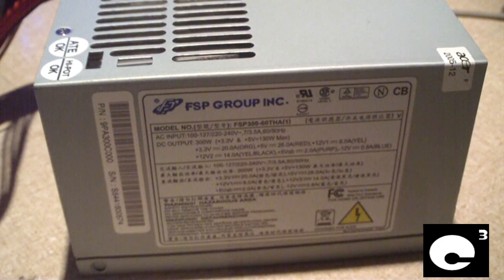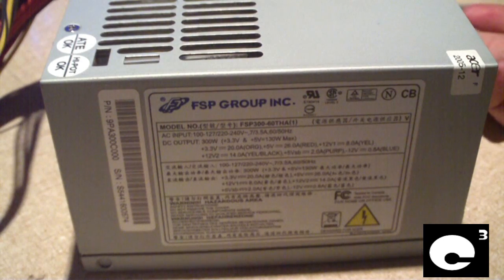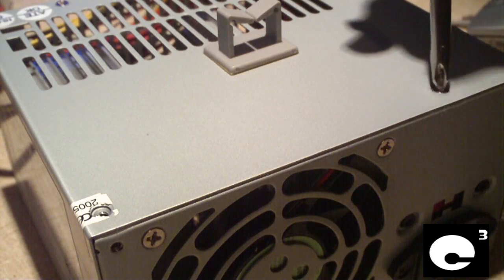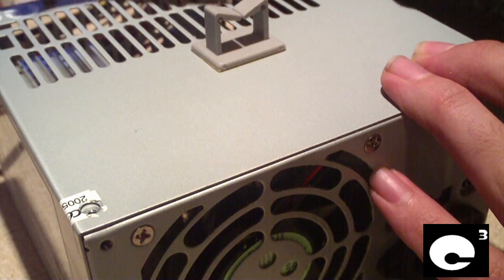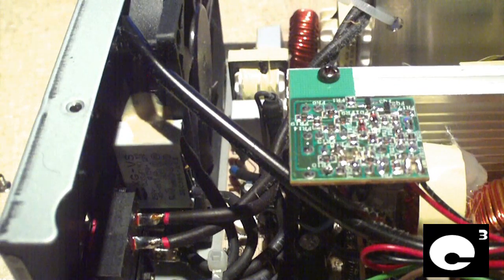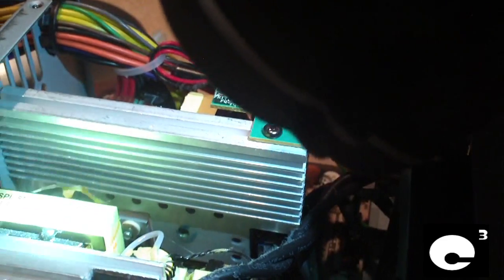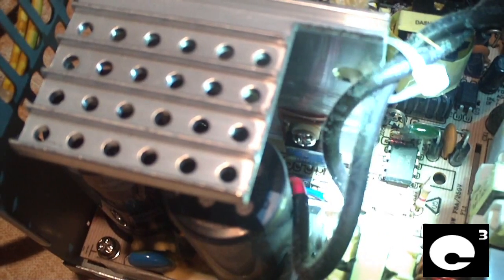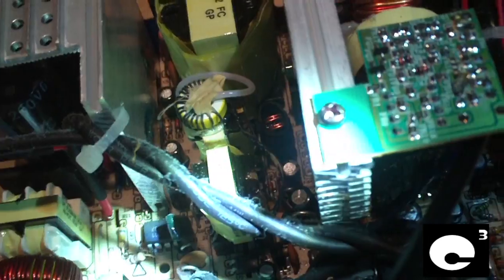Mysteriously Dead FSP 300w PSU from Acer Desktop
Now usually when decent power supplies quit working, electrolytic capacitors are the culprit. When the caps fail, they are usually visibly noticeable because they usually have bulging or leaking vents or bottoms. In this power supply, all the capacitors appear to be fine, but I cannot get this power supply to start. All I get is 5VSB power. This unit is the reason why the computer which it was installed in, quit working.